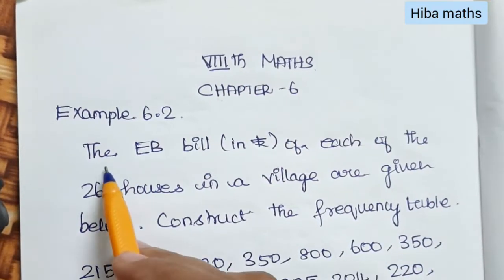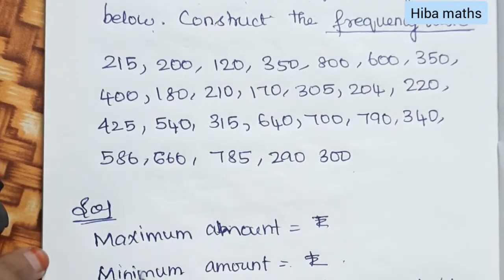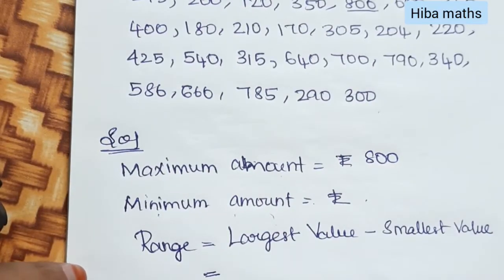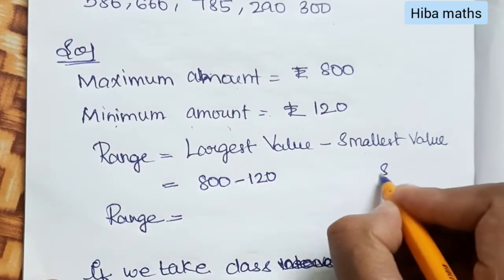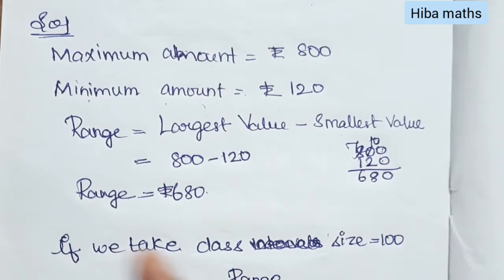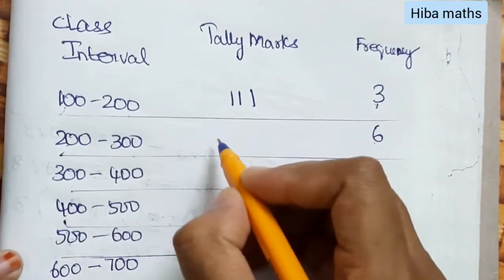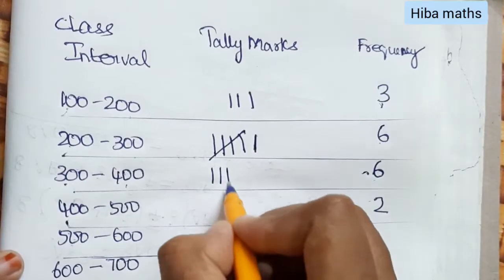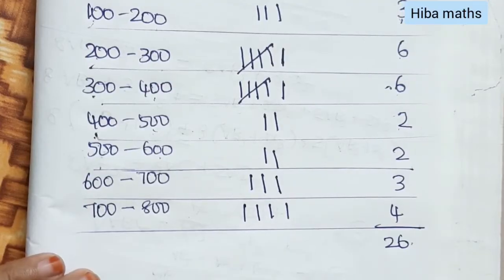8th maths chapter 6 example 6.2 | tn samacheer hiba maths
8th maths chapter 6 example 6.2 tn samacheer hiba maths